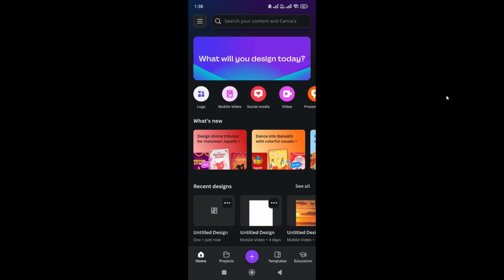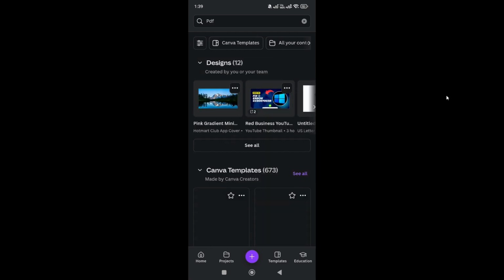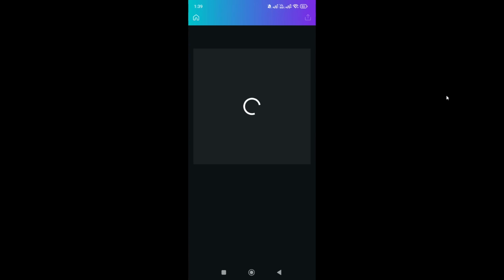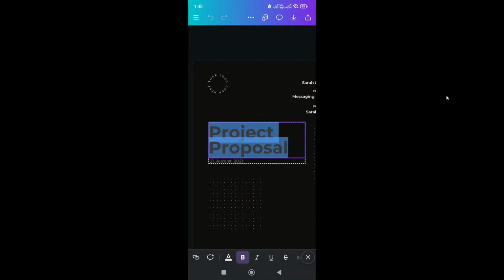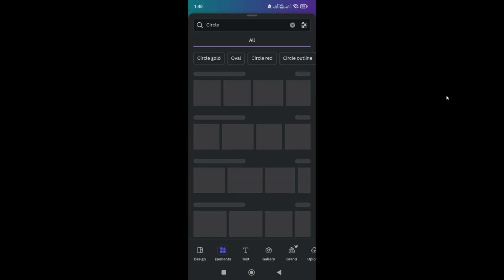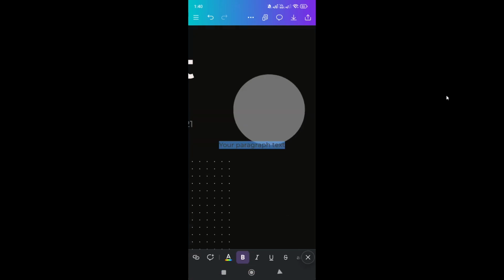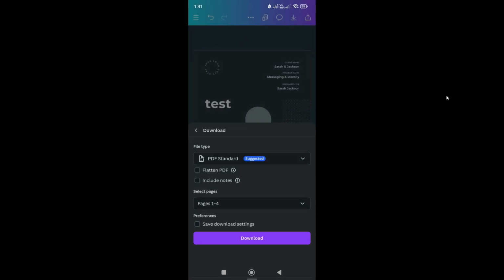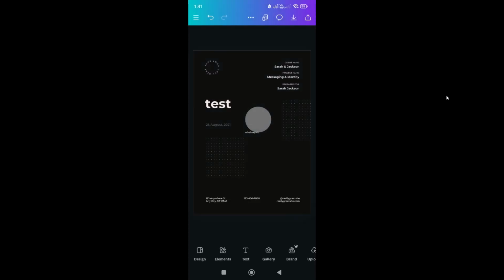How To Make PDF File In Canva In Mobile (Quick & Easy)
In this video, I’ll show you exactly how to make pdf file in canva in mobile, step-by-step how to edit pdf file in canva, and also how to save pdf in canva using phone.